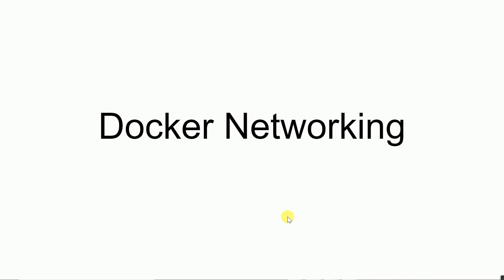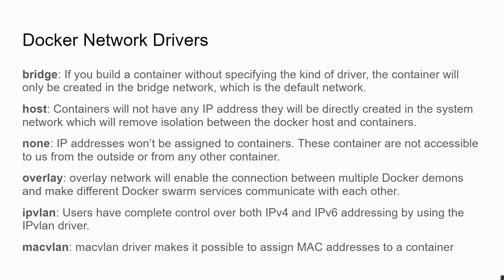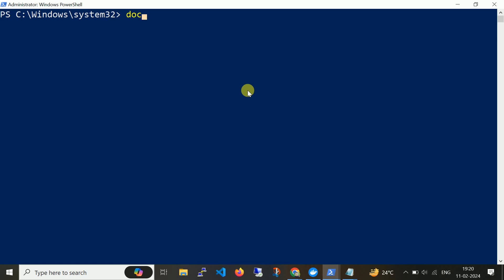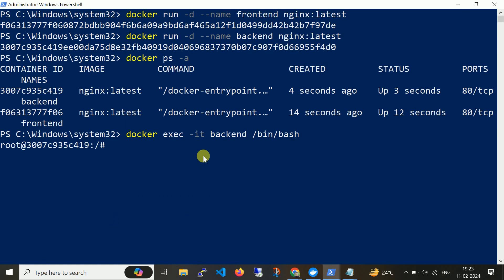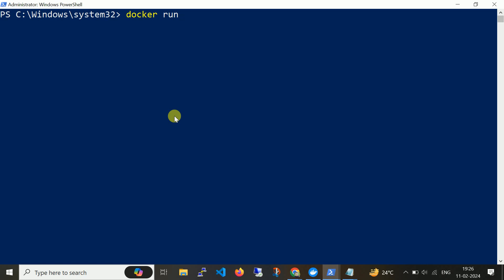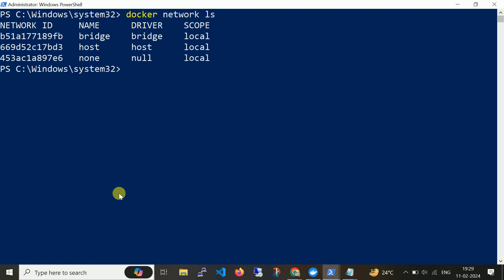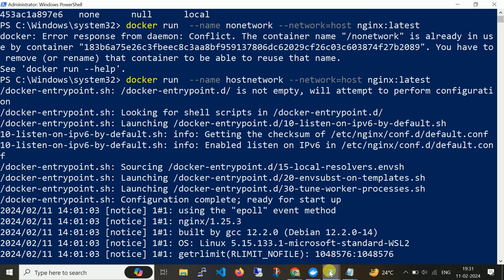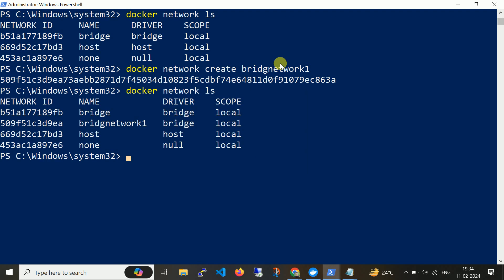5. Docker Networking